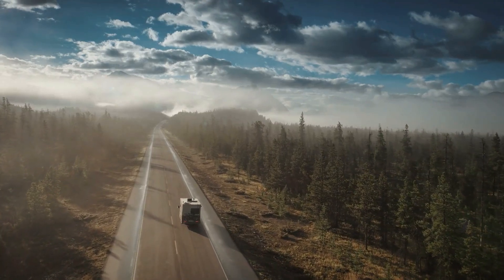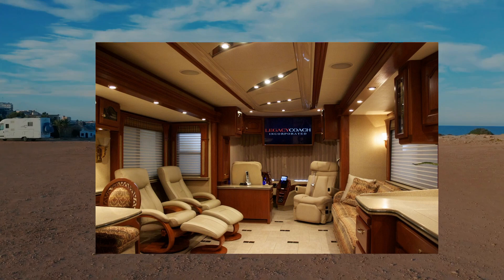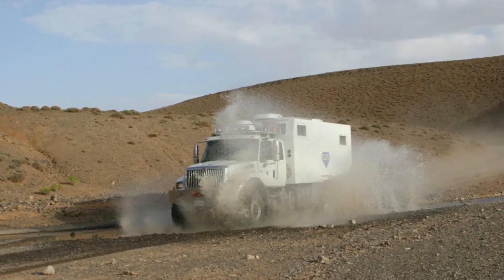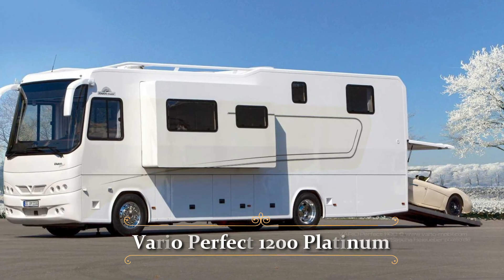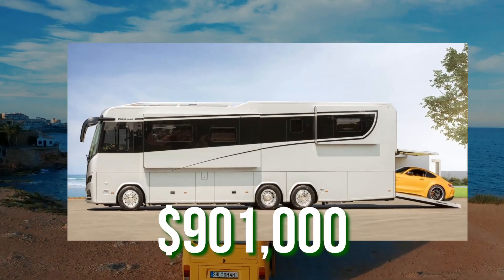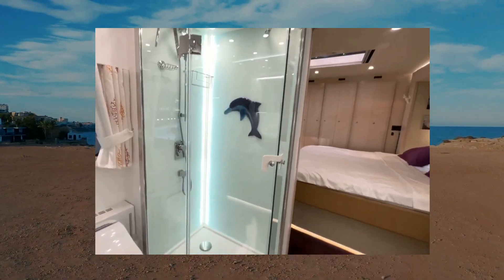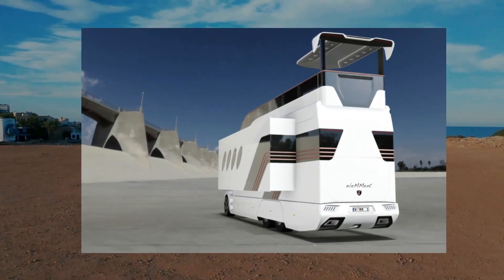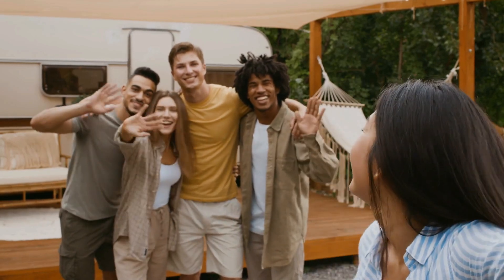Revealing the Ultimate Luxurious RVs across the World!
Welcome to our video listing, Revealing the Ultimate Luxurious RVs across the World!
        Want to know what the world's most luxurious RVs look like? Check out this video, where we're revealing the world's most luxurious RVs! From massive luxury trailers to tiny yachts, we've got you covered. See the best of the best, as we take you on a tour of the world's most luxurious RVs! If you're ever in the market for a luxurious RV, be sure to check out this video!
        Get ready to hit the open road in the lap of luxury! Introducing the world of extravagant recreational vehicles, where the journey is just as opulent as the destination. With amenities fit for a king or queen, these expensive RVs will take your breath away. Whether you're seeking adventure or relaxation, these top-of-the-line vehicles offer the perfect balance of style and functionality. So, strap in and get ready to explore the world in style.